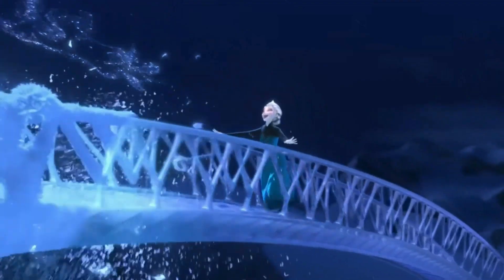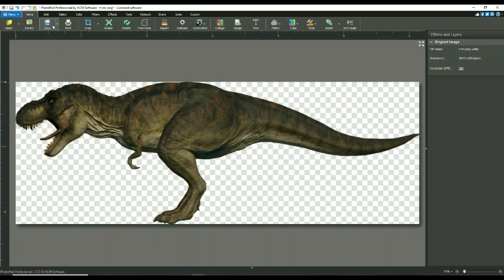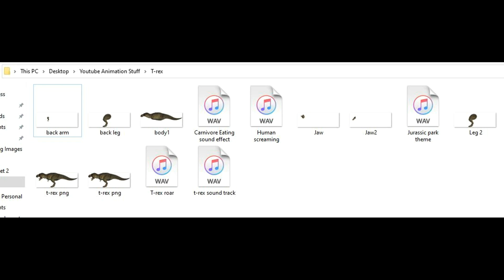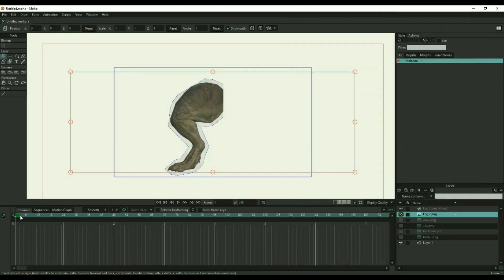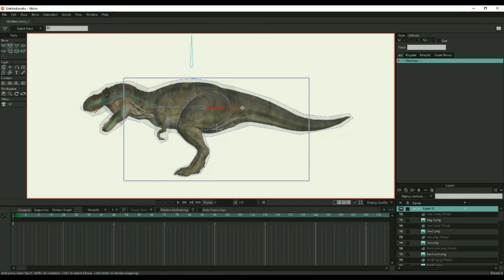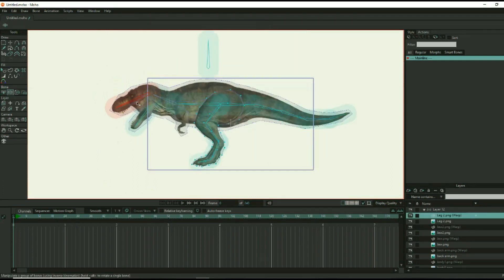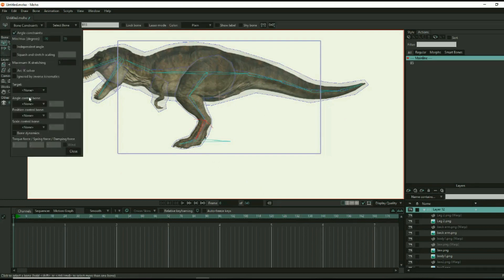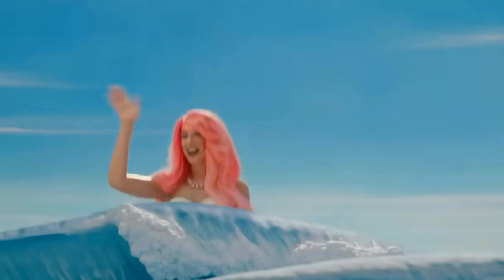How To Animate Images Using Moho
Instructions on using Moho Pro for bringing images to life.

Bryan is a 2D animator and visual artist.  Having worked on hundreds of projects for entertainment and education, Bryan shares his passion for learning animation and creative arts with as many people as possible.  With an extensive background in Moho software, animation has been a source of limitless fun and learning.  Favorites include movie parodies, especially Disney movies.  This channel brings to life animated forms of entertainment as well as learning videos in the form of Moho tutorials.